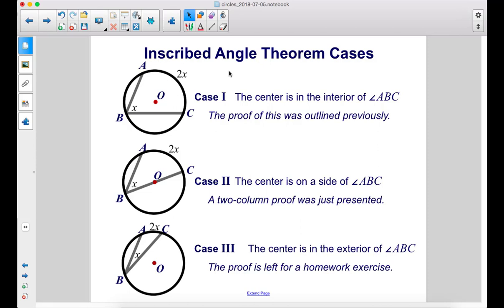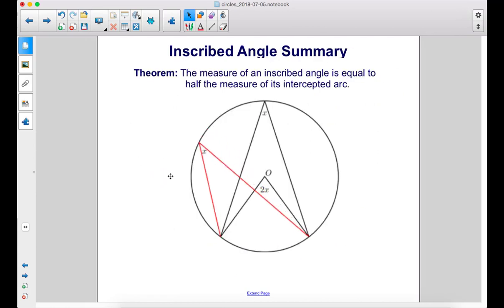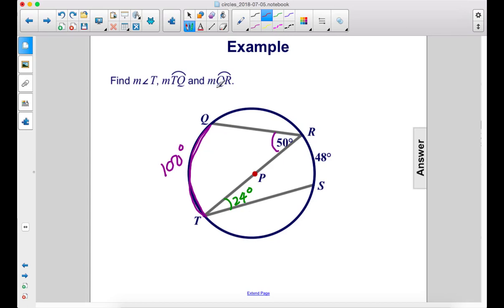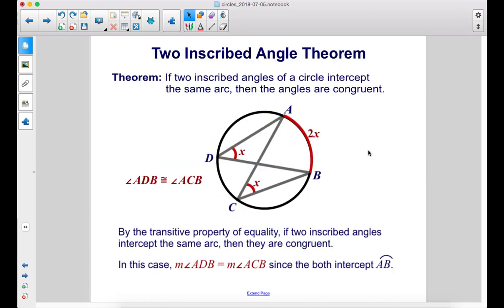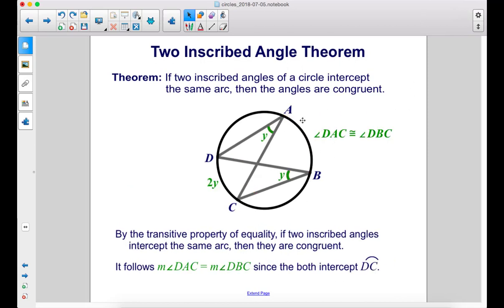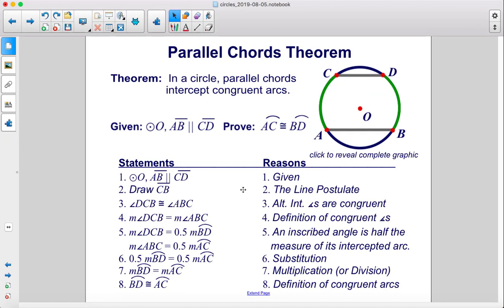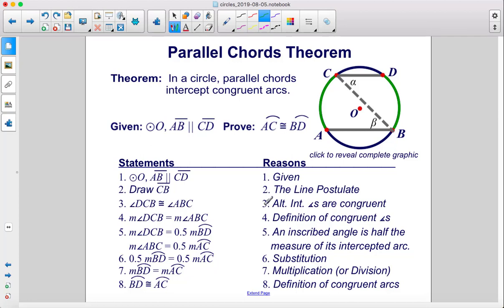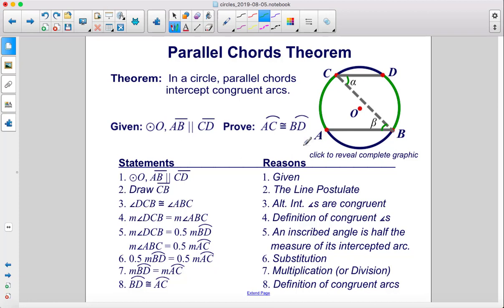Geometry Circles Chords, Inscribed Angles and Tris Pt 6